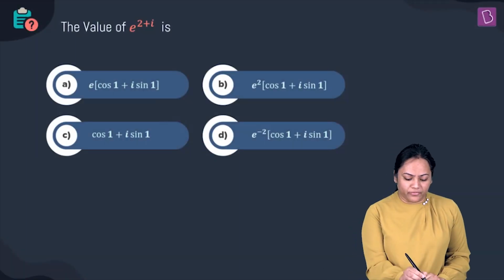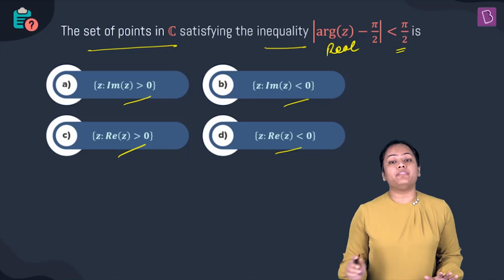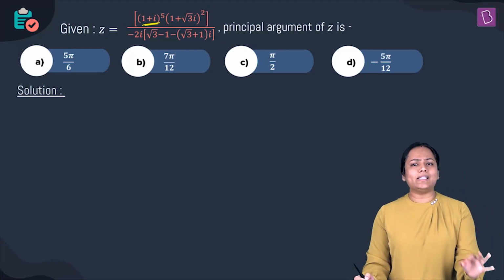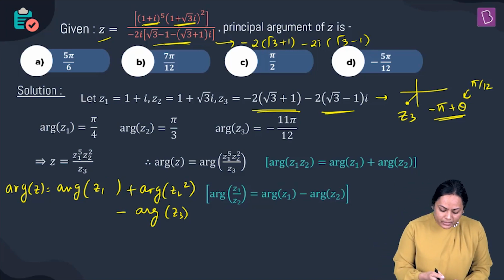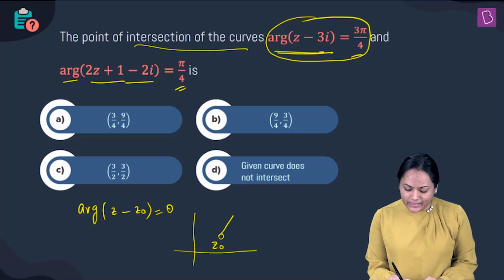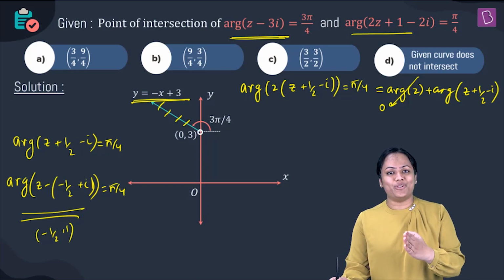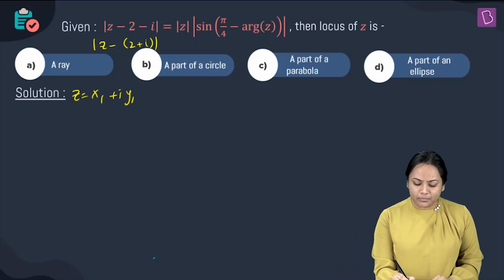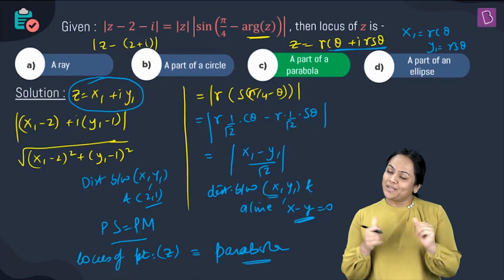Daily Quiz #10 | Class 11-12 & Repeaters | Maths | Nidhi Ma'am | JEE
Question 1. 00:00:00
Question 2. 00:02:01
Question 3. 00:05:54
Question 4. 00:12:16
Question 5. 00:18:40

The questions covered in this video are mainly focussed on:
-Interconversion between Euler's form and Polar form
-Geometrical Interpretation of Complex Number
-Calculation of Argument of a Complex Number
-Identifying and plotting the coordinates of a Complex Number on the Argand plane
-Finding the locus of a Complex Number
The questions discussed cover a variety of concepts. One can solve these questions to firmly grasp Complex Numbers as these type of questions are very likely to show up in competitive exams such as JEE Main/Advanced.